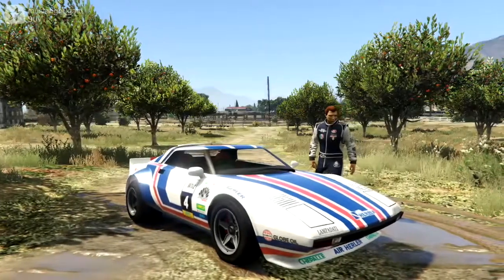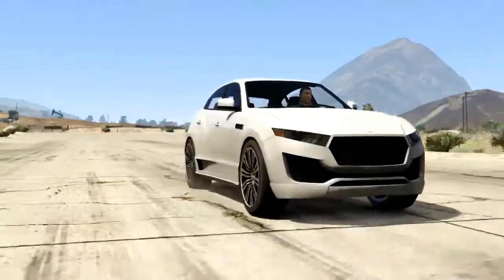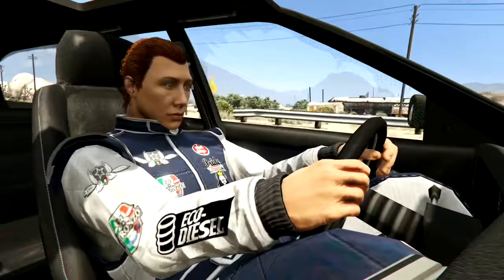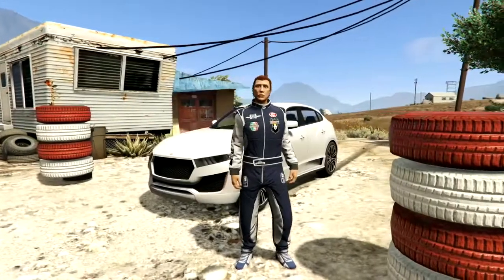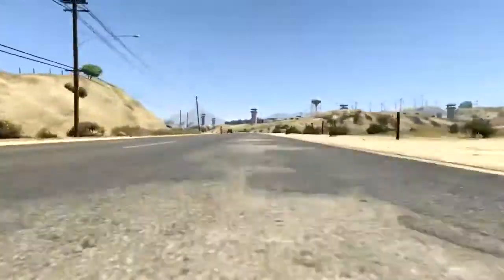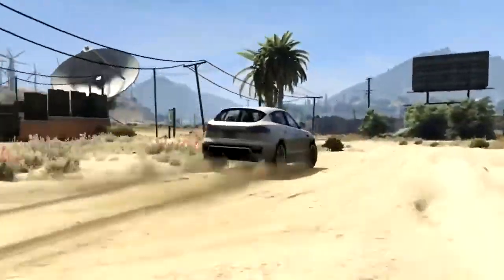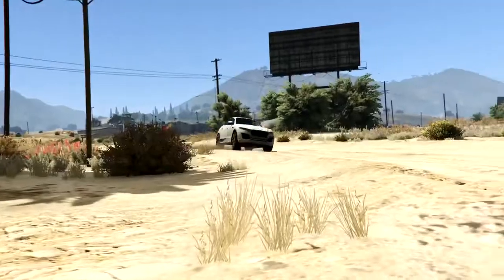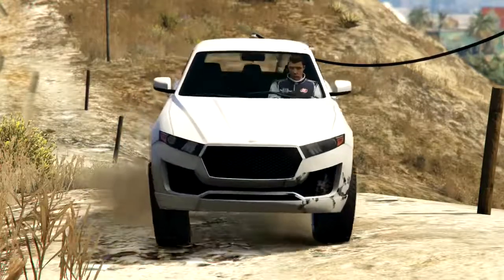LAMPADATI NOVAK (Gta 5 Reviews)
The Novak is Lampadati's first SUV. But can it live up to Lampadati's excellent legacy?